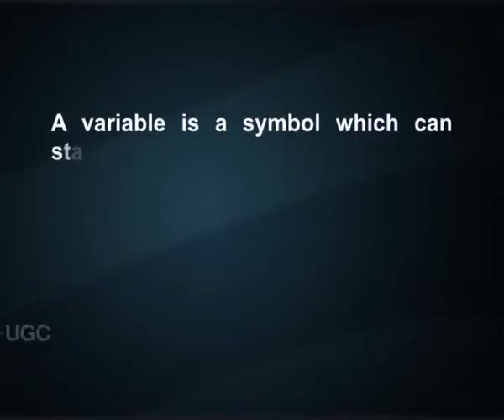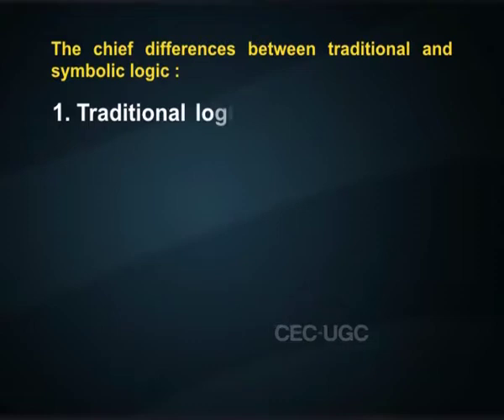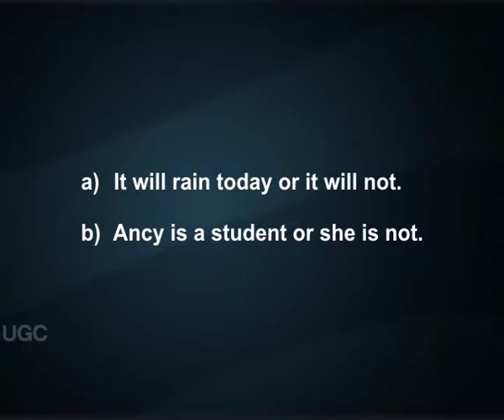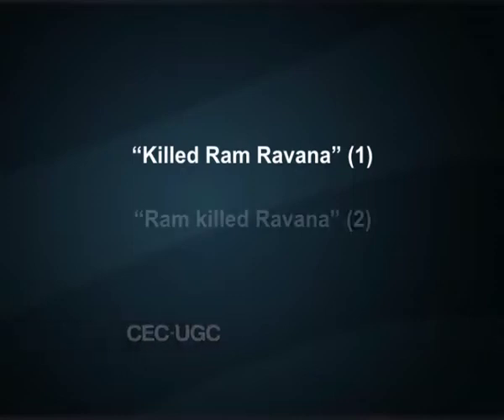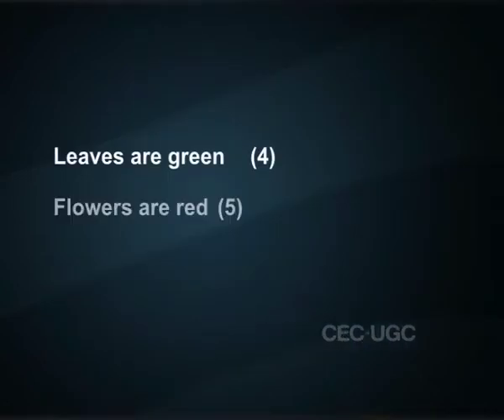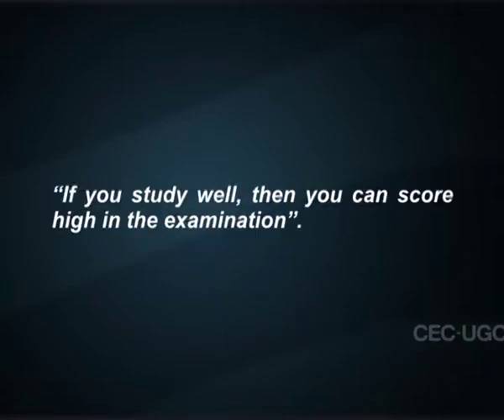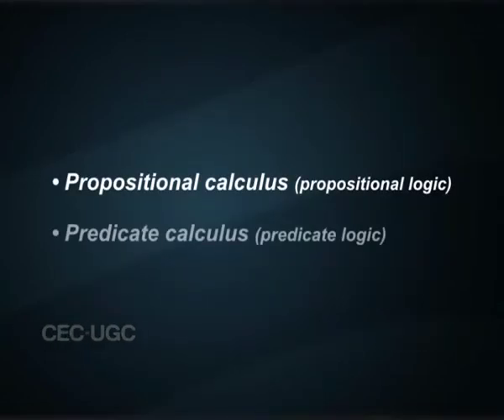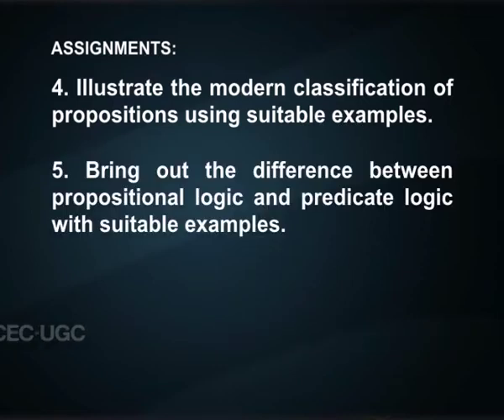Simple and Compound Proposition (CH-02)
Subject : Philosophy
Course : Essentials of Symbolic Logic